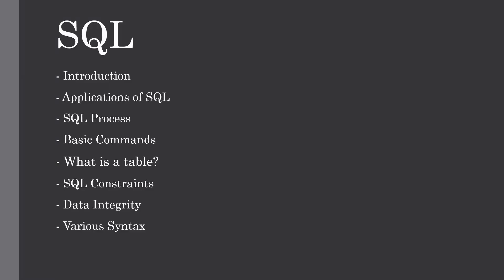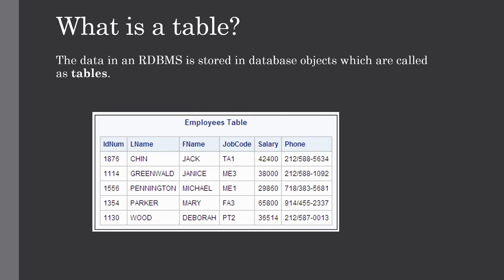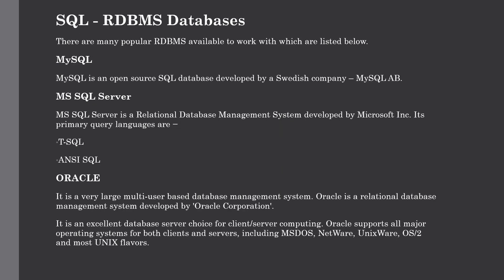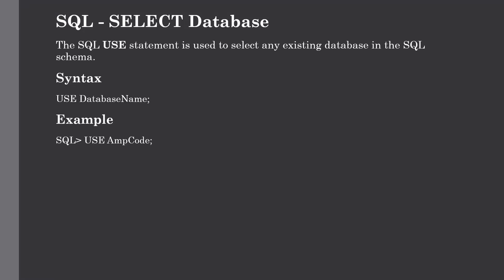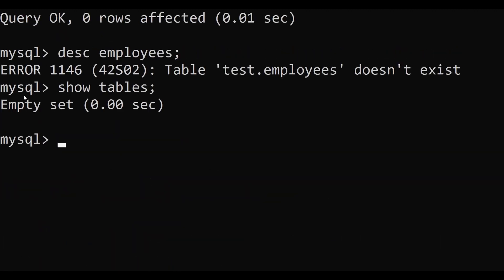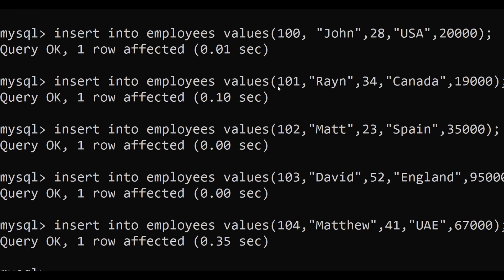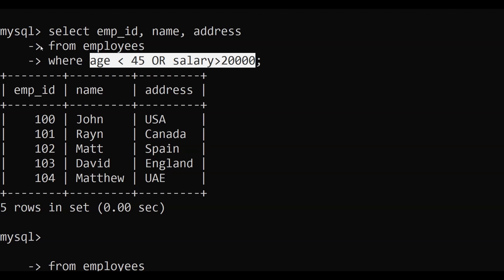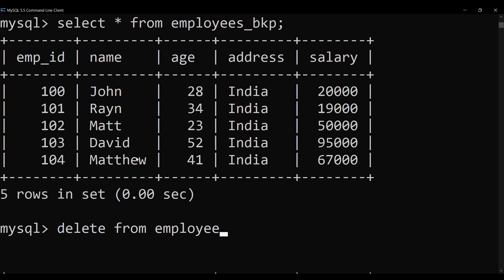SQL Full Course in 2 Hours | SQL Tutorial for Beginners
This full course is specially designed for beginners which covers all the core concepts of relational databases (RDBMS) and different languages such as:

DDL - Data Definition Language
DML - Data Manipulation Language
DCL - Data Control Language

Also we have covered the below topics to help you understand the basics of SQL:

- Introduction
- Applications of SQL
- SQL Process
- Basic Commands
- What is a table?
- SQL Constraints
- Data Integrity
- Various Syntax

Video Chapters:

0:00 SQL Introduction
3:32 SQL Applications
4:09 SQL Processes
5:59 Basic Commands
9:10 What is table?
11:10 Data Types
12:50 Operators
18:53 RDBMS Basics
21:24 SQL Installation for Windows
23:56 CREATE Database
24:52 CREATE Database
25:29 DROP Database
26:43 SELECT Database
27:31 CREATE Table
31:59 DROP Table
33:48 INSERT Query
37:53 Populate a table using another table
40:03 SELECT Query
42:37 WHERE Clause
47:08 AND OR Operators
52:55 UPDATE Statement
57:09 DELETE Statement
1:01:09 LIKE Clause
1:04:50 TOP/LIMIT/ROWNUM Clause
1:08:00 ORDER BY Clause
1:10:30 SQL Constraints
1:30:42 SQL Joins
1:33:49 Types of Joins in SQL
1:41:33 UNION/UNION ALL Clause
1:46:46 NULL Values
1:51:41 ALIAS Syntax
1:56:24 ALTER TABLE Command
1:59:35 TRUNCATE TABLE Statement
2:01:52 VIEWS in SQL
2:05:26 Updating a View
2:07:25 INSERT/DELETE/DROP Statements in Views
2:08:38 HAVING Clause
2:11:38 SQL Subqueries

Installing MySQL on Microsoft Windows:

Below is the installation guide for MySQL which is available for Windows for both 32-bit and 64-bit versions.

Audience

Prerequisites

Channel Description-